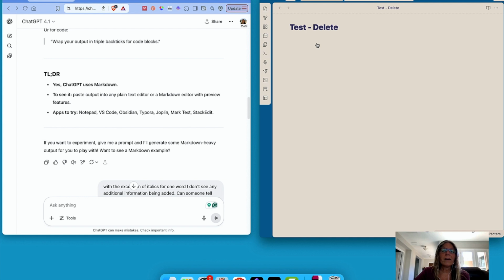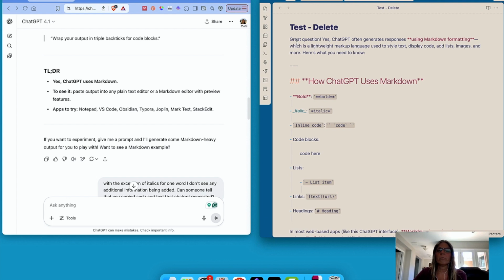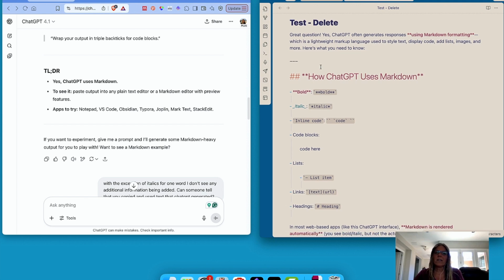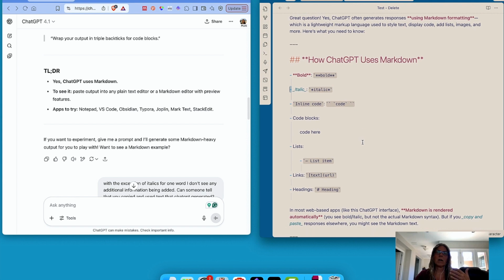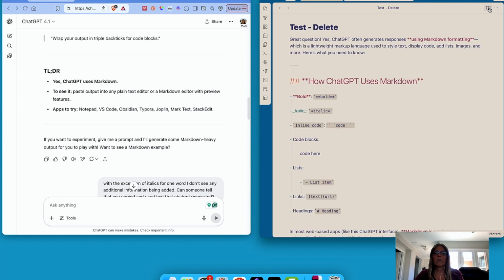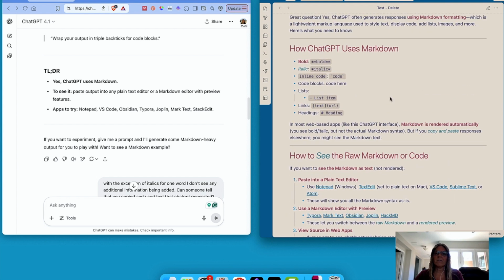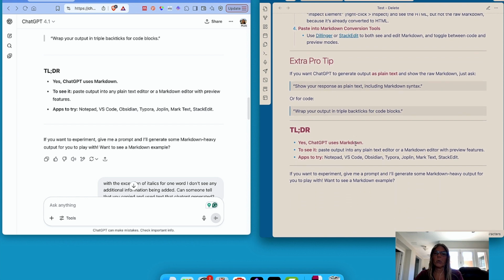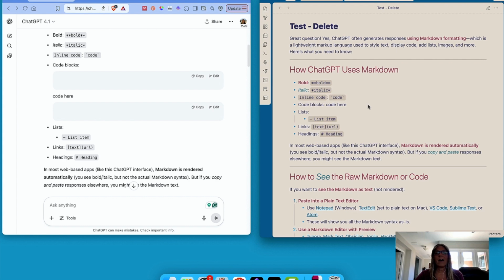AI Fingerprint for ChatGPT Debunked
Is ChatGPT adding a hidden AI Fingerprint in the markdown text it generates for you?